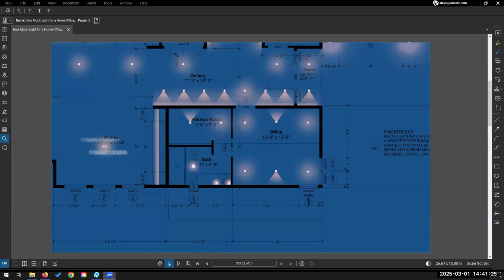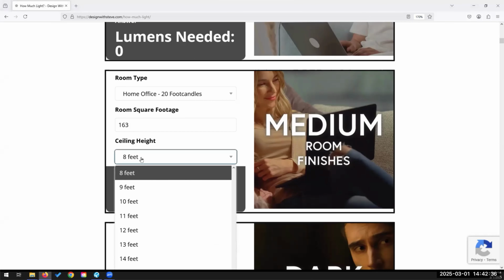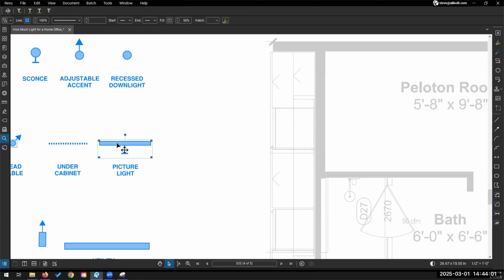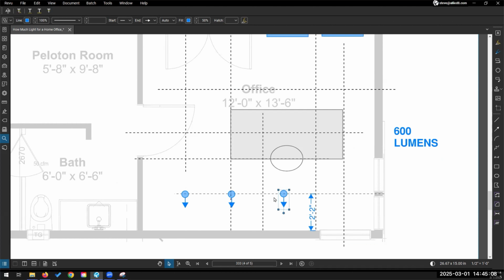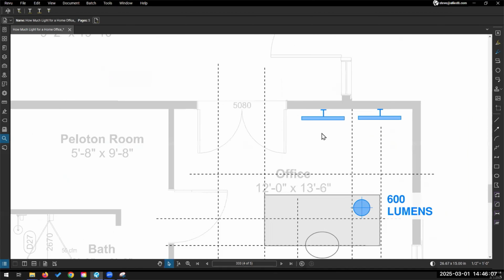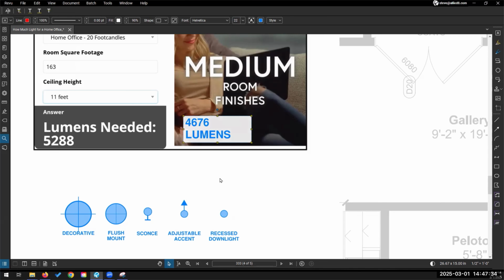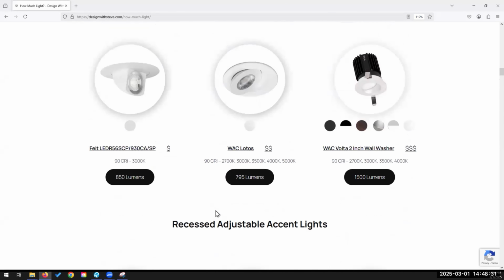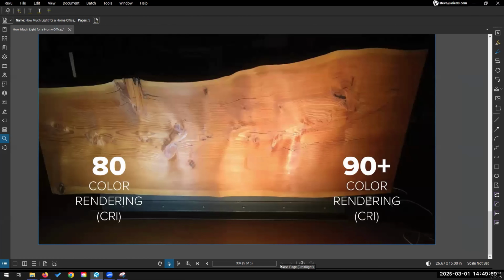How Much Light for a Home Office?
💡 How much light does a home office need? Lighting plays a crucial role in productivity, focus, and comfort. In this video, we break down how to calculate the right lumens, fixture placement, and lighting layers to create a well-lit, visually appealing, and functional home office.

📐 What You'll Learn:
✔️ How to calculate lumens for a home office (based on IESNA & DOE guidelines)
✔️ The best lighting setup for desk areas, artwork, and shelving
✔️ How to use recessed, picture, and task lights for optimal illumination
✔️ Tips on avoiding glare and creating a balanced lighting design

📩 Need help designing the perfect lighting for your space? Drop your questions in the comments!

🛠 Tools Used in This Video:
✅ Lighting Calculator
✅ Recessed Downlights & Picture Lights
✅ Task Lighting & Decorative Fixtures

OPTIMIZED TRANSCRIPT
[00:00] Step 1: Calculating the Lumens Needed for a Home Office
The first step in designing home office lighting is determining how much light (lumens) is needed.

👉 Home Office Size: 163 sq ft
👉 Ceiling Height: 11 feet (higher ceilings require more lumens)
👉 Finishes: Medium-tone finishes (standard in most projects)
👉 Lumen Target (per IESNA guidelines): 5,300 lumens (20-foot candles)

Using a lighting calculator, we input these values to get the exact lumen requirements for a well-lit home office.

[01:00] Step 2: Choosing the Right Lighting Fixtures & Placement
🔹 Key Considerations for Home Office Lighting:

Lighting should be balanced for productivity and visual comfort
Avoid glare on computer screens while ensuring task areas are well-lit
Layered lighting helps create a functional and aesthetically pleasing workspace
💡 Proposed Lighting Plan:
✅ Picture Lights (for artwork/shelving on the north wall)
✅ Adjustable Recessed Downlights (for the back wall & workspace)
✅ Task Lamp (for additional desk illumination)
✅ Central Ceiling Light (to ensure general ambient lighting)

[03:00] Step 3: Calculating Fixture Lumens & Adjustments
🔹 Fixture Lumen Output:

Picture Lights (2x) = 770 lumens each
Adjustable Recessed Downlights (3x) = 770 lumens each
Task Lamp = 600 lumens
Ceiling Light = 1,000 lumens
Total Lumens: 5,676 lumens (slightly over the target)

🎯 Final Adjustments:
At this point, we'd review with the interior designer, architect, or homeowner to make final decisions:
✔️ Swap recessed light for a decorative ceiling fixture?
✔️ Adjust task lighting to reduce excess lumens?
✔️ Modify placements to optimize coverage?

With this thoughtful approach, we ensure a functional, stylish, and well-balanced home office lighting design.